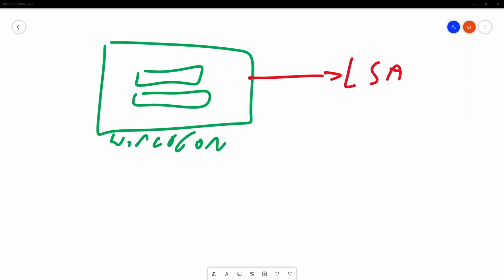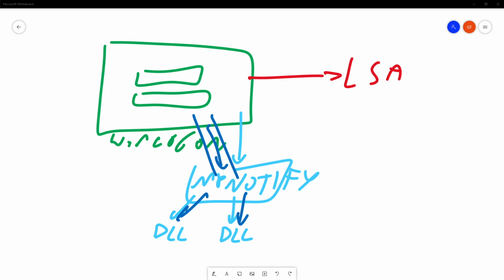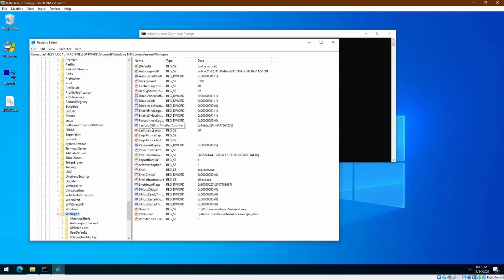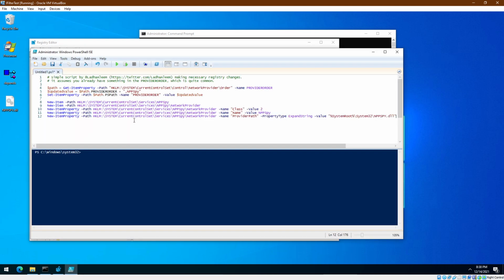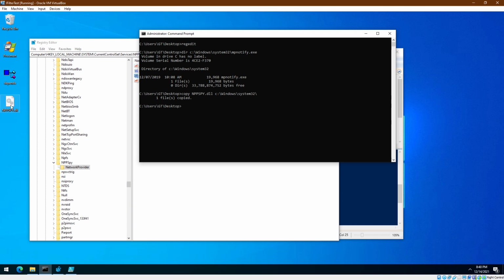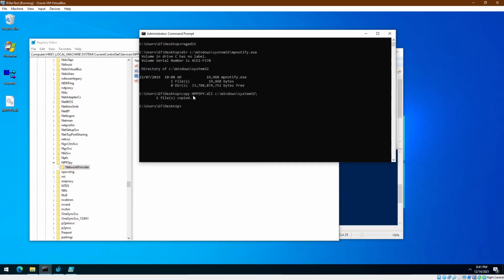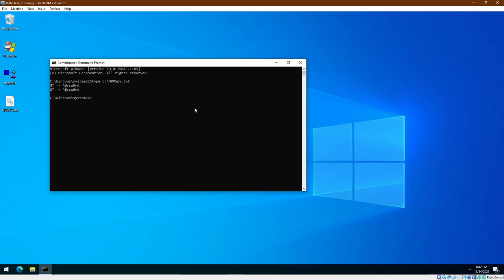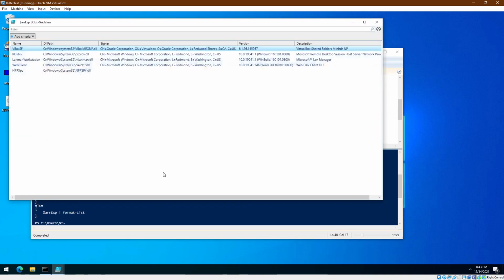How winlogon.exe shares the cleartext password with custom DLLs